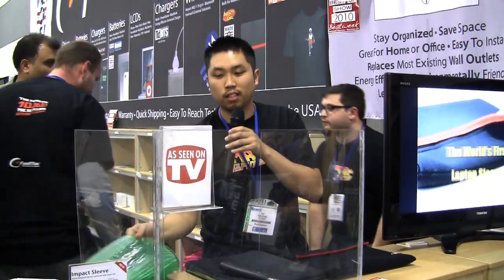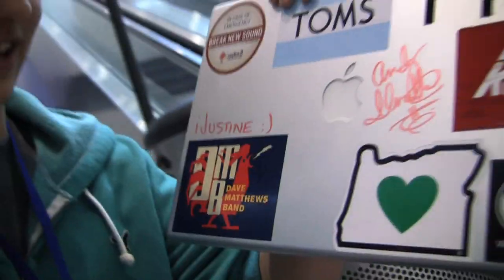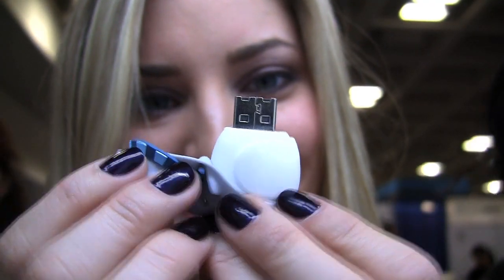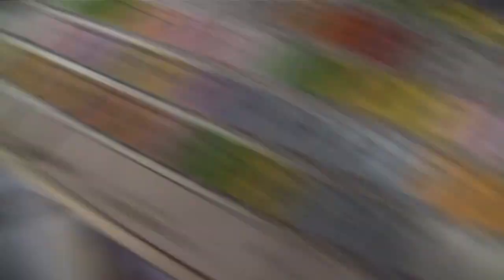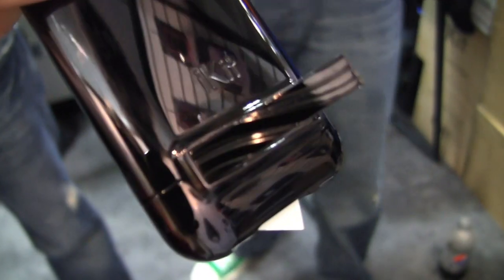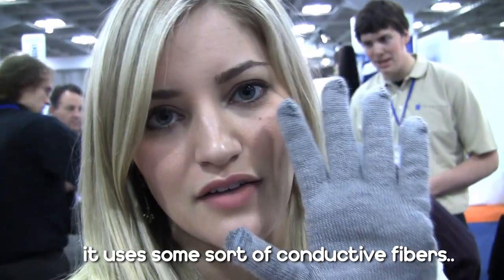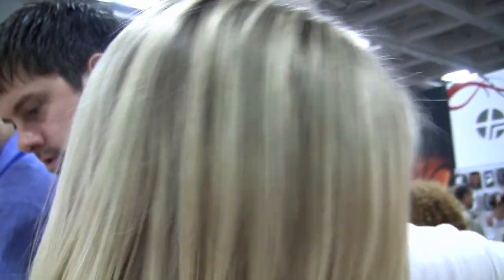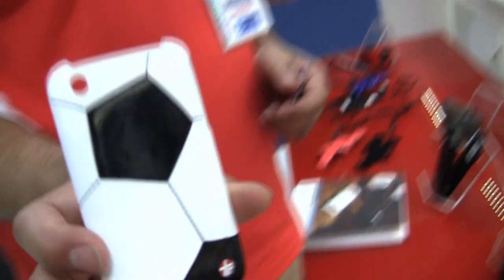MACWORLD 2010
Every year I go to Macworld.. it's my favorite thing!

iJUSTINE SHIRTS!!! WOO HOO!!